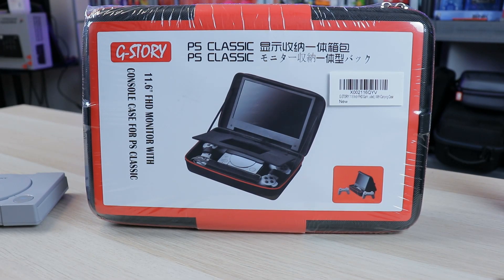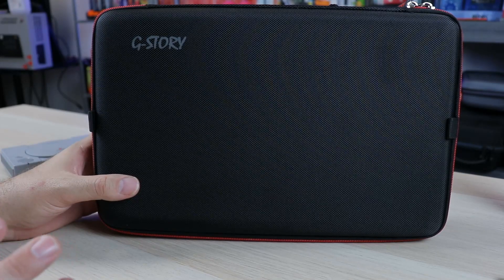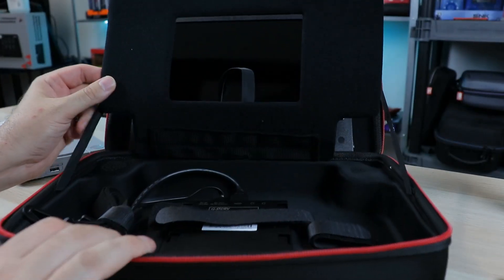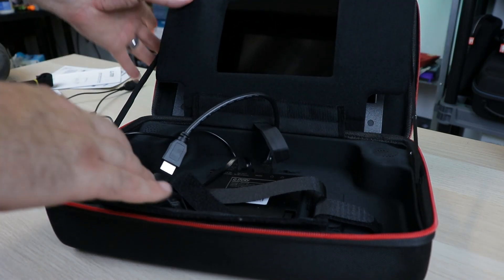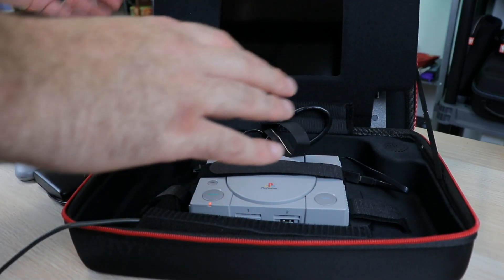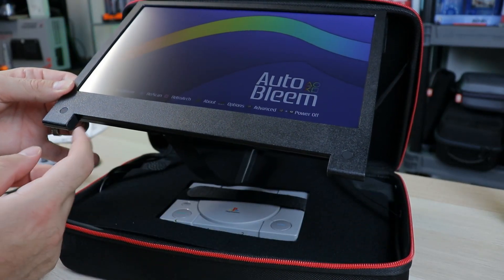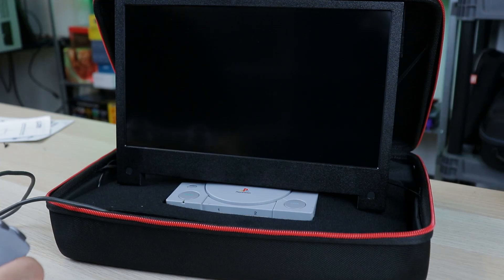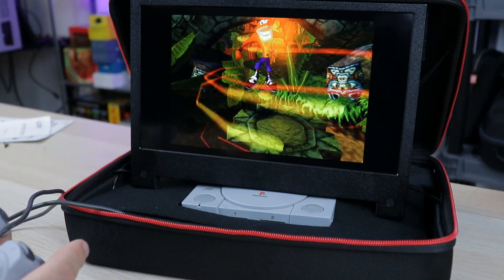Portable PlayStation Classic! G-STORY Gaming Monitor Carrying Case Review!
It features a 11.6 inch FHD 1080P(1920x1080) display,178 degree viewing-angle with built-in stereo speakers; 2 x 2.5W stereo speakers.

Anker Portable Power Supplies:I use the Powercore 13000

PlayStation Classic Items I use!
OTG Adapter
256gb Drive
128gb Drive
8Bitdo Adapter
PS Classic Case

AUDIO:
Mic - Shure SM7B